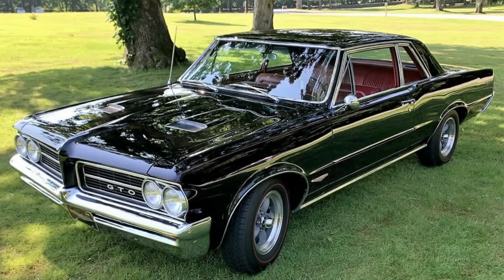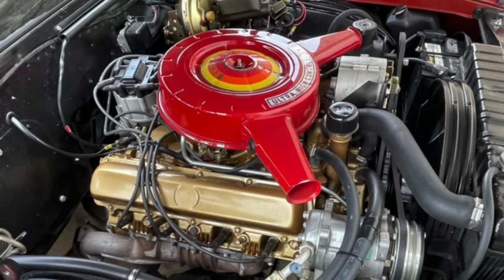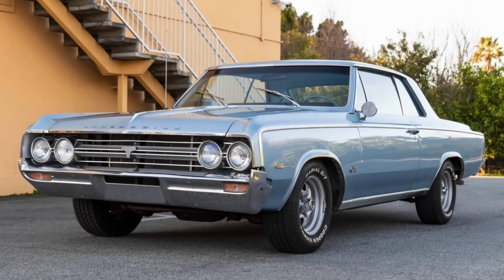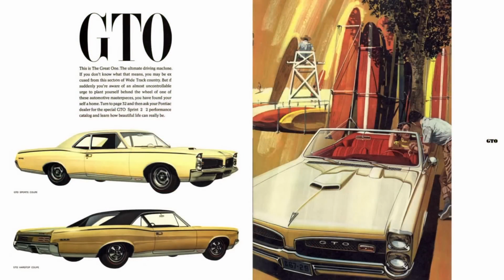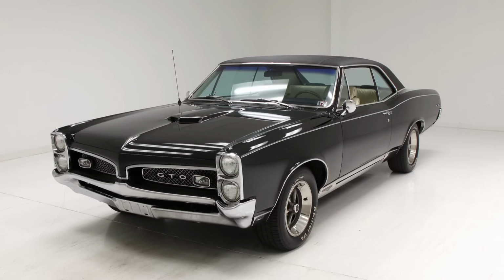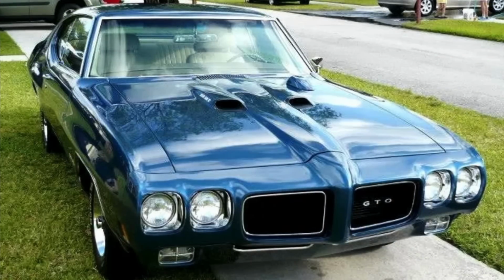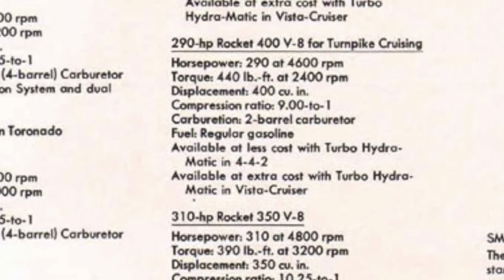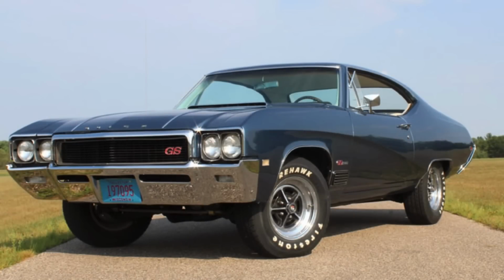Economy-Minded Muscle Cars?! The Pontiac GTO and Oldsmobile 442 with Economy V8 Engines…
Learn more about these economy-minded muscle cars, the Pontiac GTO and Oldsmobile 442 with low compression engines.